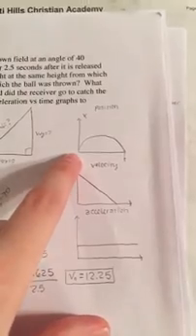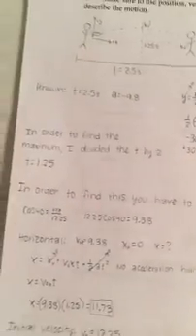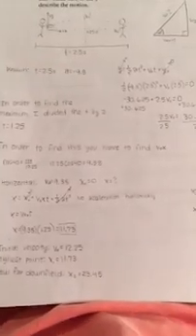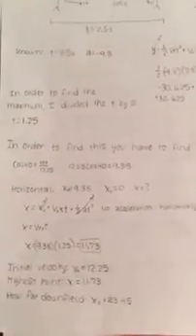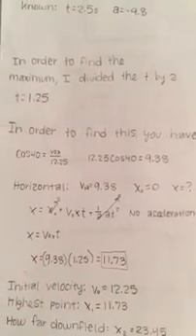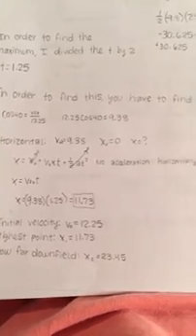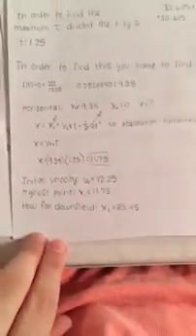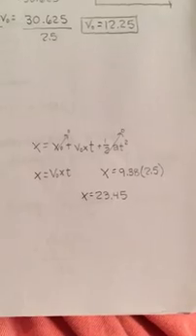trim EB42C7A0 0598 43B0 B701 1FB587C50A91